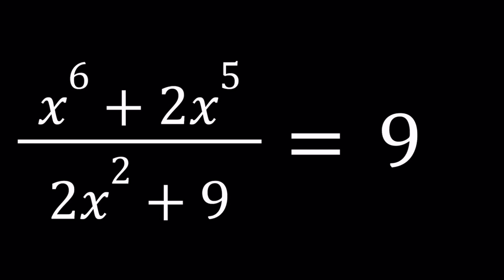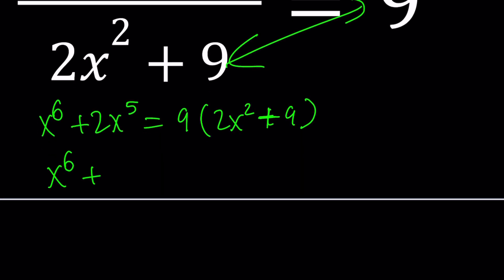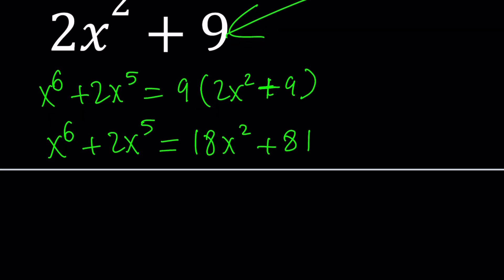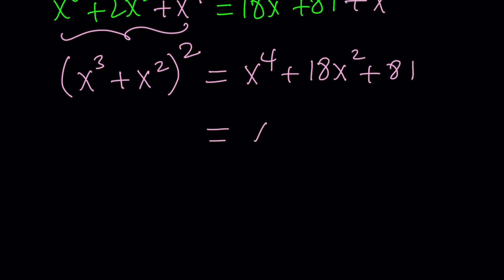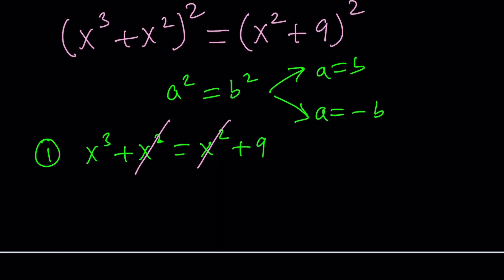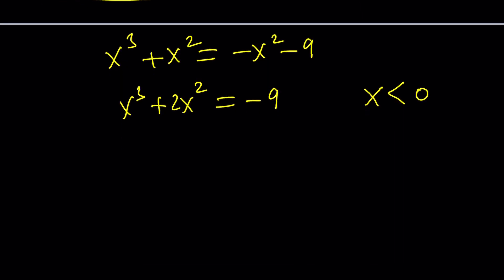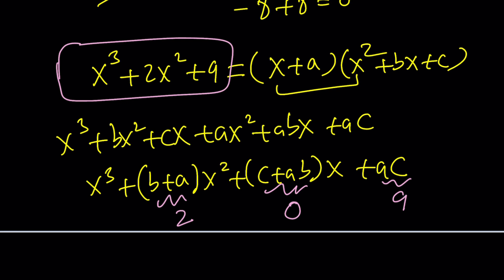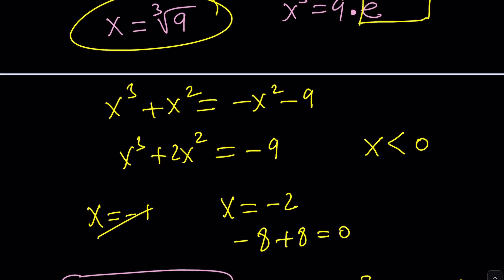An Interesting Rational Equation